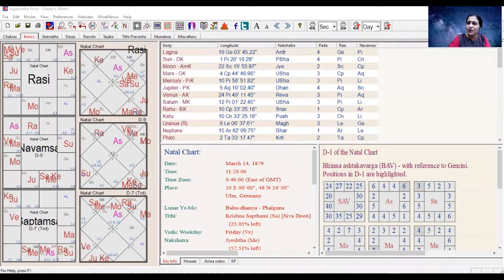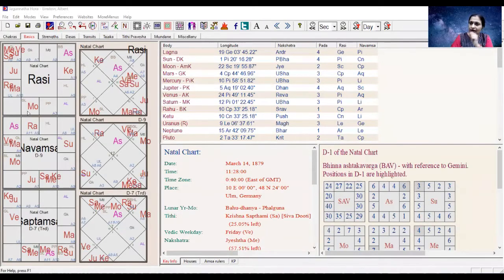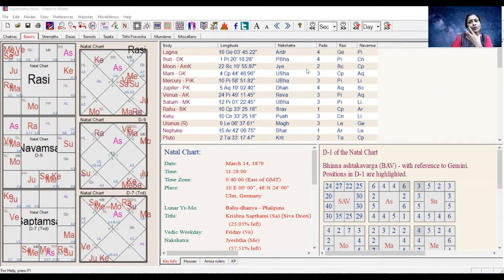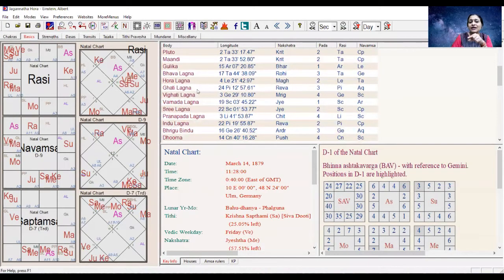How to calculate Shree Lagna | Shree lagna in astrology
Nakshatra analysis
Past Life analysis
Prashna analysis
Panchang analysis
Spiritual counceling

Astro Anuradha also teaches Vedic astrology and Tarot cards reading
You can also take one to one sessions from Astro Anuradha. She teaches astrology online. You can learn astrology in Hindi. You can learn Vedic astrology in English too.

Rahu-Ketu course
Nakshatra course online
Panchang course

If you are interested in mastering these elements of Vedic astrology, register yourself today for Nakshatra Course

Please CLICK the NOTIFICATIONS BELL to keep getting instant notifications when new videos are updated. For more details, get in touch with her @ OFFICIAL WEBSITE:https: //astroanuradha.com

Astro Anuradha
Please CLICK the NOTIFICATIONS BELL to keep getting instant notifications when new videos are updated. For more details, get in touch with her @ OFFICIAL